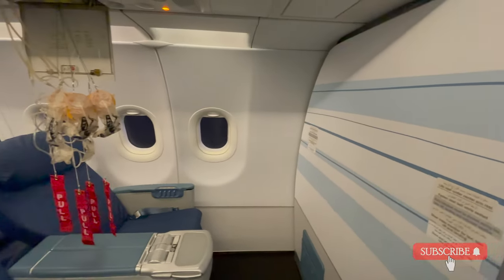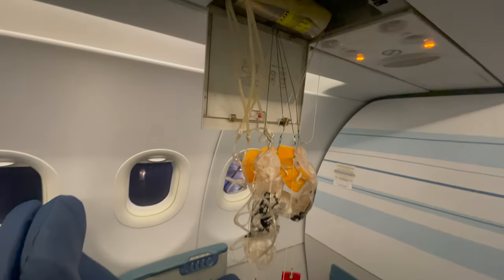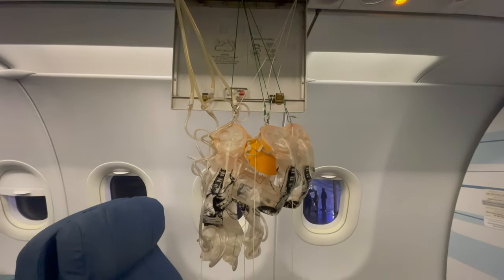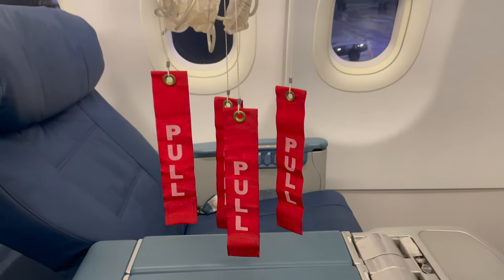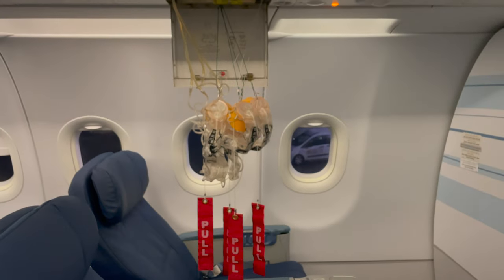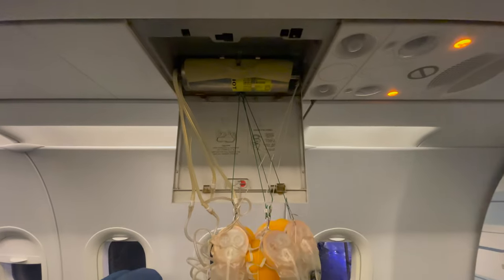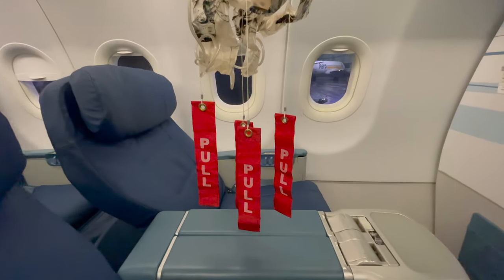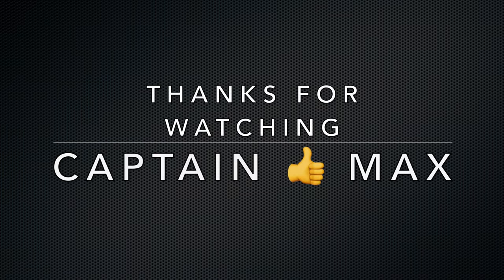Passenger oxygen masks dropped out 👉 Captain Max performed an Airbus A320 DEMO flight 🛫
My favorite Headset on all of my flights:
Bose® A20 Aviation Headset

▼▼The VIDEO EQUIPMENTI'm using during my journey ▼▼
MY CAMERA
MY GoPro

►►Sunglasses 👓 for every flight, please remember! it's never to dark to be COOL 😎

If you ever wonder what it looks like if the passenger oxygen masks in the panel above your head dropped out, here is the answer.

The oxygen is produced by a chemical oxygen generator, located in the panel above your head and supplies oxygen for at least 10 minutes.

During an Airbus A320 DEMO flight we performed a test to check that the Passenger Oxygen System in the cabin is working properly,

The system worked as expected, and we could tick off the test on the check form

I ❤️ Aviation!

I ❤️ Aviation!